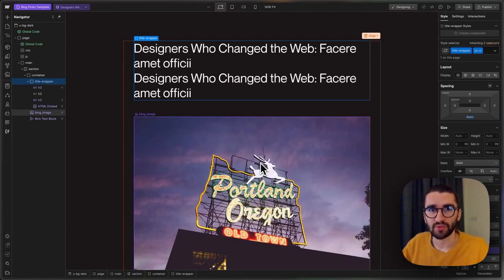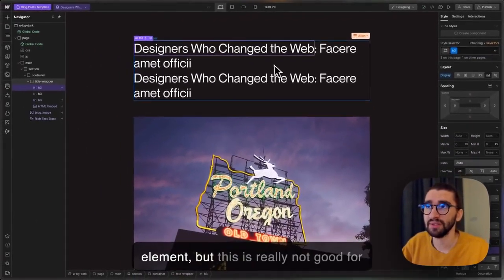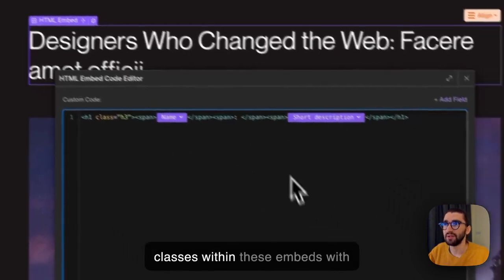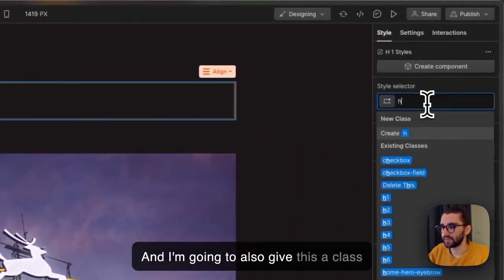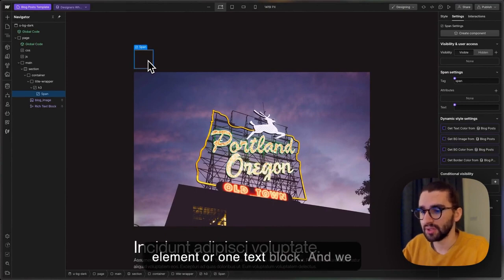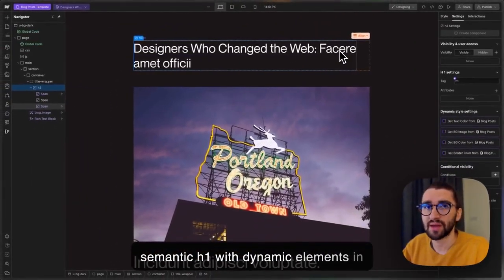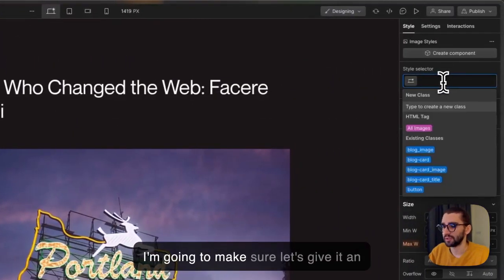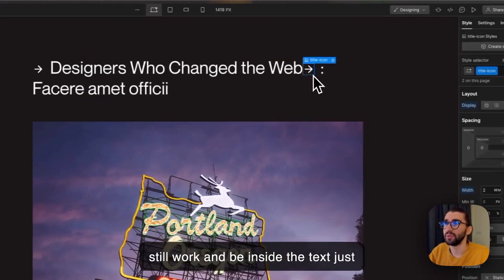1 Heading with Multiple CMS Fields: Webflow CMS and Custom Headings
Have you ever needed to combine two elements to create your dynamic H1?
In this video we solve that issue with Webflow's new Custom Element.

⏱️ Chapters:

00:00 - Intro
00:18 - The old ways
00:52 - The new way
01:51 - Taking it a step further
02:34 - Outro